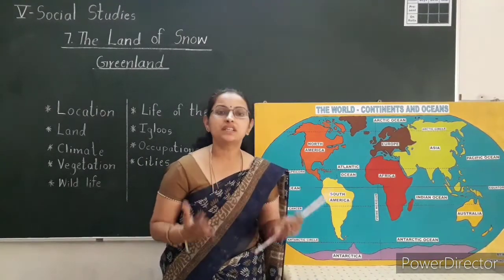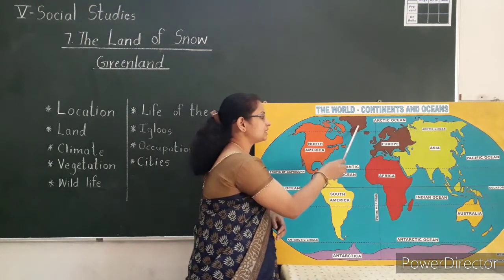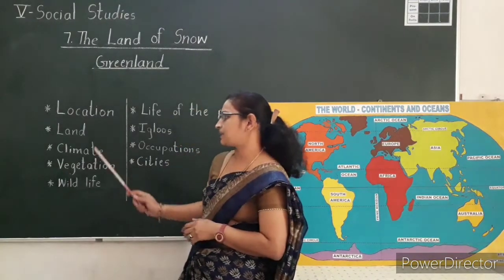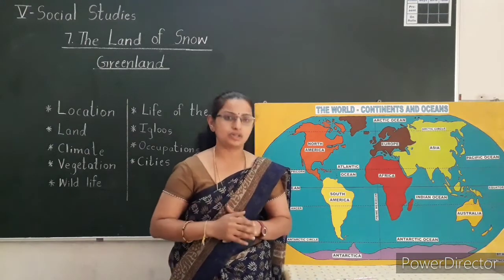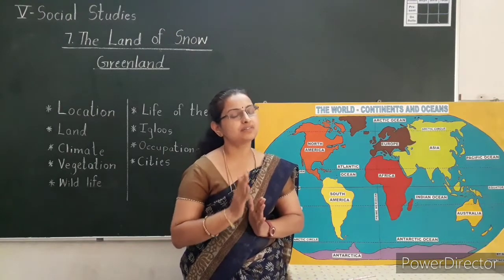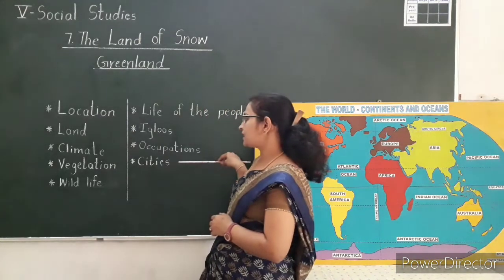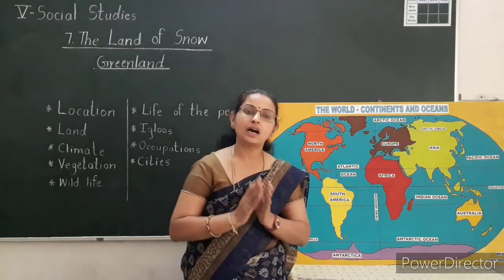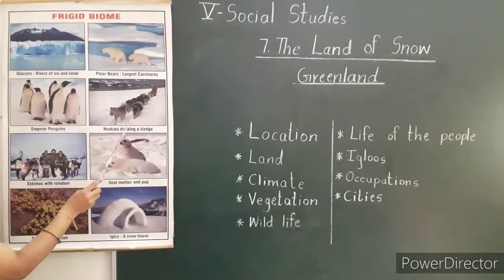V Standard Social Science Chapter - The Land of Snow Greenland